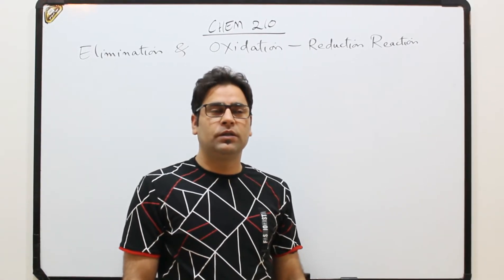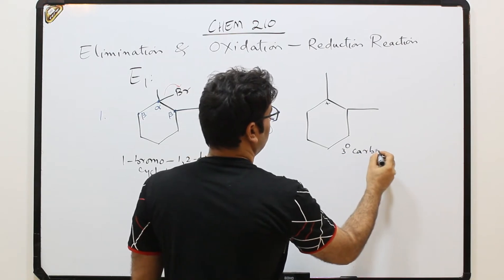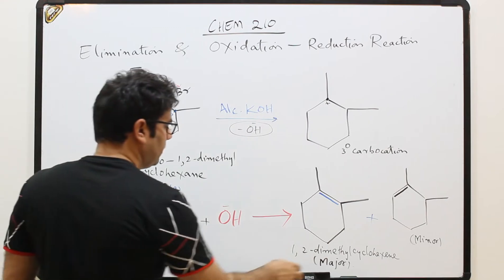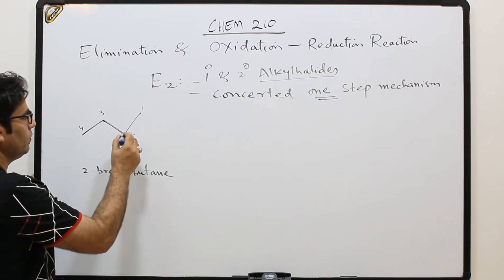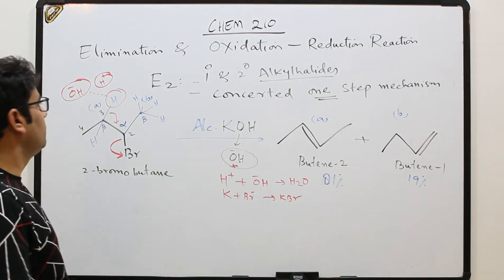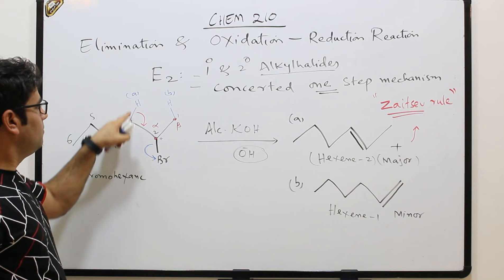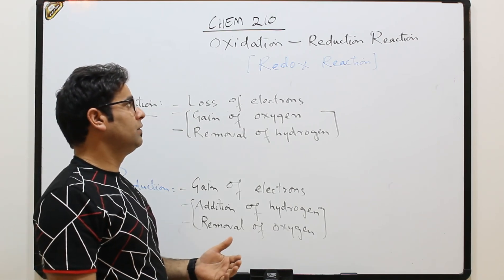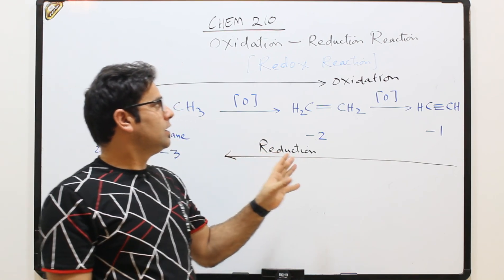Elimination Reaction - Lecture 2